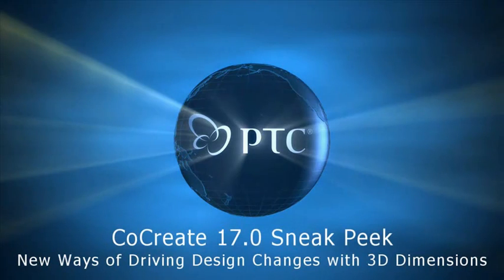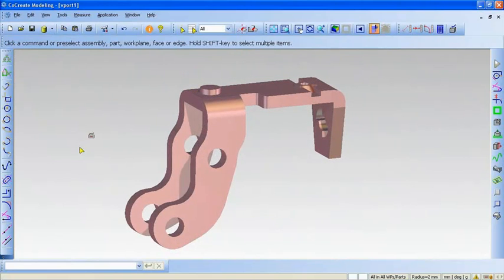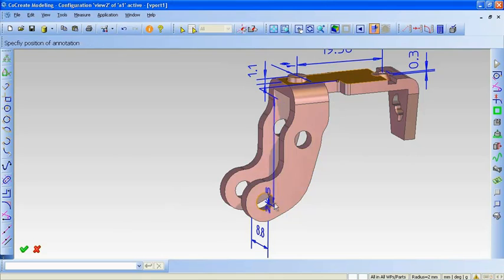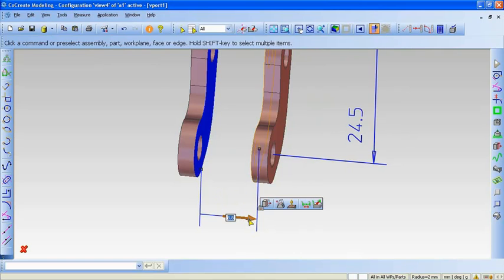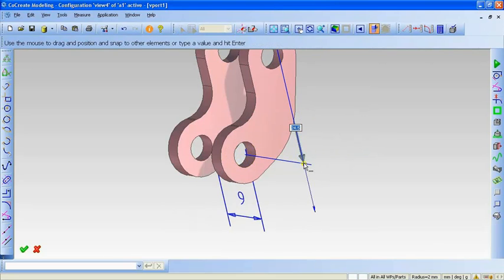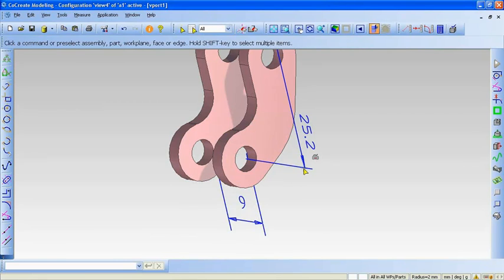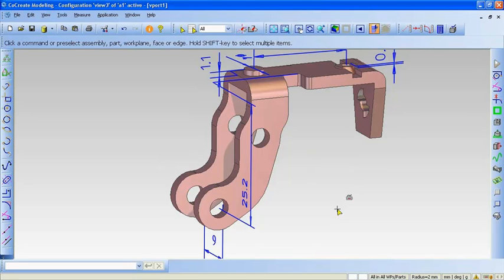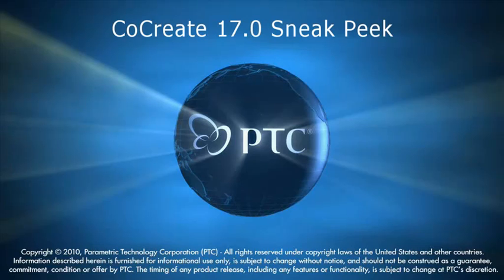CoCreate 17.0 Sneak Peek: Driving 3D Design Changes with 3D Dimensions - PTC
CoCreate 17.0 introduces intelligent 3D dimensions that easily and quickly drive real-time 3D design changes. Easily remove or add 3D dimensions to any part of the model or at any stage of the design. Combine this with real-time explicit modeling, and driving 3D design changes becomes even easier, more predictable, and faster than ever before.